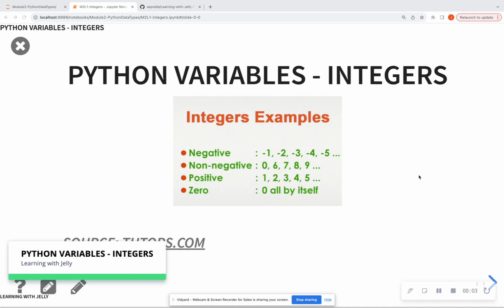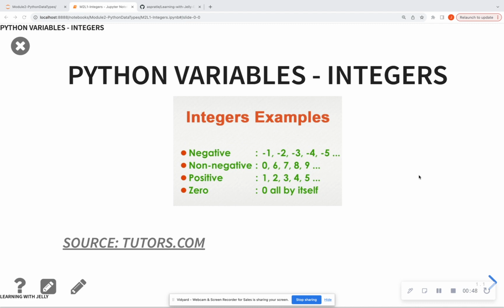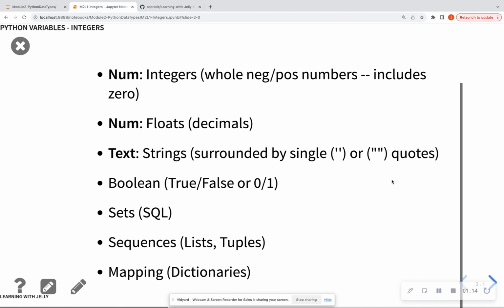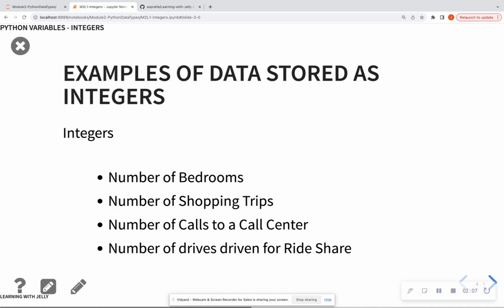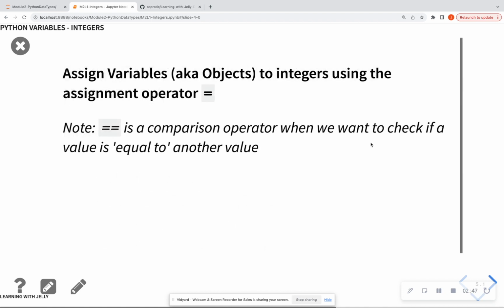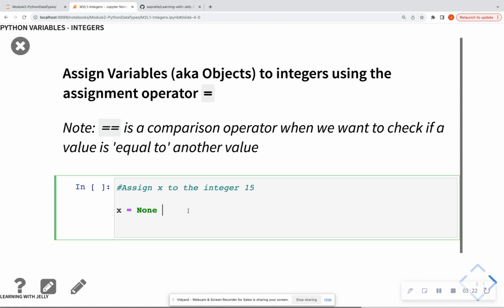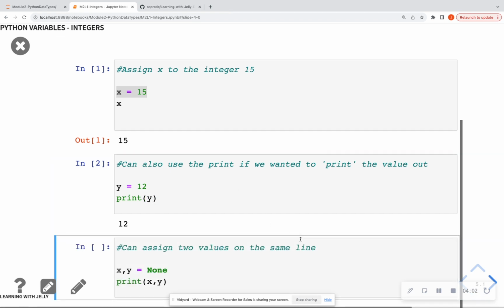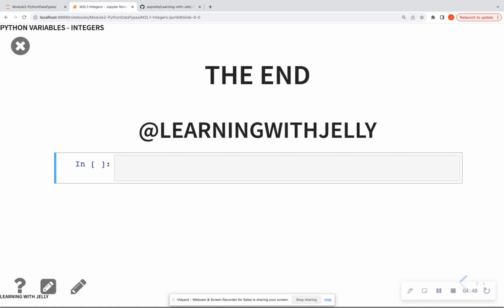Data Analyst for Beginners Lesson 2.1 - Integers in Python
Module 2 Introduces Data Types in Python.  This video introduces you to whole numbers, integers, and how to assign variables in Python to integers!